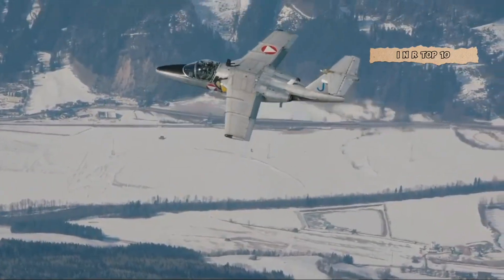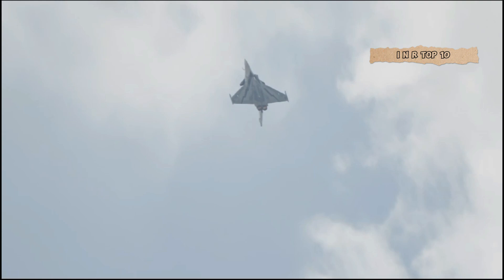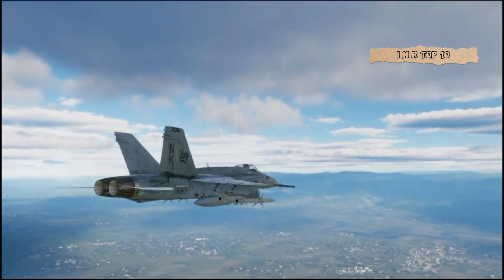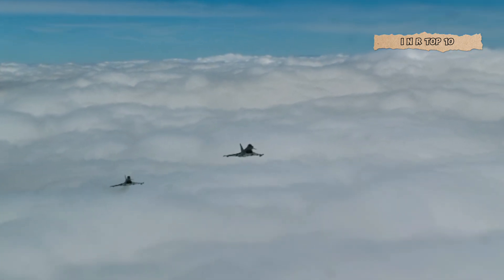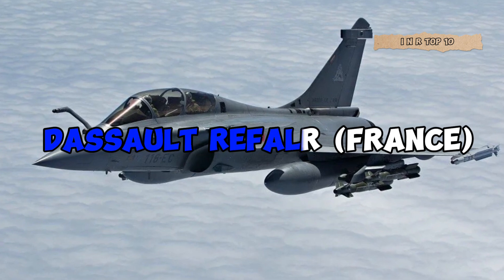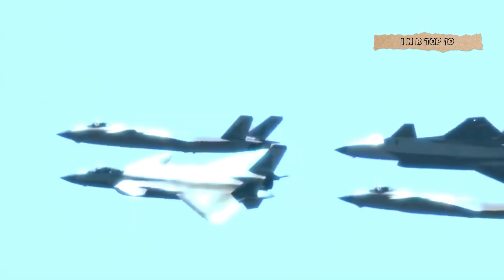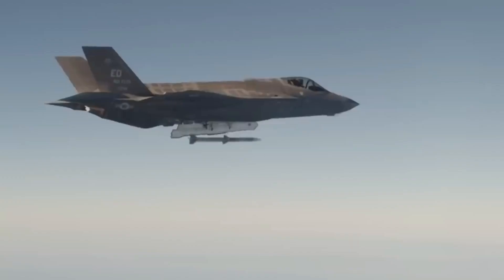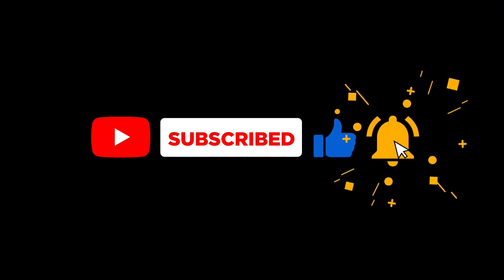Top 10 Fighter Jets In The World 2024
See what the top 10 most dangerous fighter jets in the world are and discover their impressive capabilities. Learn what makes them so dangerous and powerful.
1. Fastest Fighter Jets
2. Most Powerful Fighter Jets
3. Best Fighter Jets
4. Top Fighter Jets
5. Stealth Fighter Jets
6. Advanced Fighter Jets
7. F-22 Raptor Fighter Jet
8. Su-35 Fighter Jet
9. F-35 Fighter Jet
10. F-16 Fighter Jet
11. B-2 Spirit Fighter Jet
12. F/A-18 Super Hornet Fighter Jet
13. MiG-29 Fighter Jet
14. Dassault Rafale Fighter Jet
15. J-20 Fighter Jet
16. Eurofighter Typhoon Fighter Jet
17. Sukhoi Su-57 Fighter Jet
18. Saab Gripen Fighter Jet
19. Chengdu J-10 Fighter Jet
20. Lockheed Martin F-117 Nighthawk Stealth Fighter
1. Most Dangerous Fighter Jets
2. Fastest Fighter Jet
3. Top Ten Fighter Jets
4. Best Fighter Jets
5. Most Powerful Fighter Jets
6. Best Military Fighter Jets
7. Advanced Fighter Jet Technology
8. Most Expensive Fighter Jets
9. Most Improved Fighter Jets
10. Stealth Fighter Jet Technology
11. List of World's Fastest Fighter Jets
12. Best Air Force Fighter Jets
13. Fighter Jets Weapons
14. Fighter Jet Engines
15. Su-57 Fighter Jet
16. F-22 Raptor Fighter Jet
17. J-31 Stealth Fighter
18. F-15 Eagle Fighter Jet
19. Mig-35 Fighter Jet
20. Dassault Rafale Fighter Jet
21. Eurofighter Typhoon Fighter Jet
22. Gripen Fighter Jet
23. Su-34 Fighter Jet
24. F-16 Fighting Falcon
25. F/A-18 Super Hornet Fighter Jet
HAL Tejas (India)
Saab JAS 39 Gripen (Sweden)
0Boeing F/A-18E/F Super Hornet
Mikoyan MiG-35
Boeing F-15EX Eagle
Dassault Rafale
Chengdu J-20
Eurofighter Typhoon
Lockheed Martin
Lockheed Martin F-22 Raptor
F-15, F-22, F-35, F/A-18, SU-35, JF-17,
Stealth, Long Range, Dual Thrust, High Speed, High Maneuverability
F-22 Raptor, Mirage 2000, Mig-29 Fulcrum, Su-27 Flanker, F-18 Hornet
F-16 Fighting Falcon, F-15 Eagle, A-10 Thunderbolt II, AV-8B Harrier
F-117 Nighthawk, F-35 Lighting II, B-2 Spirit